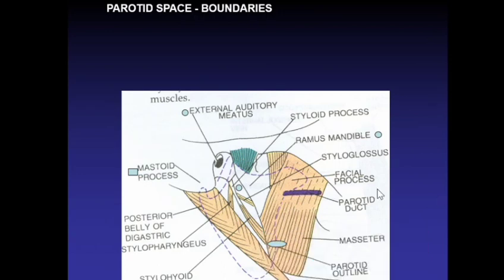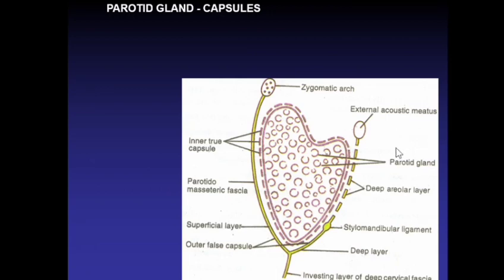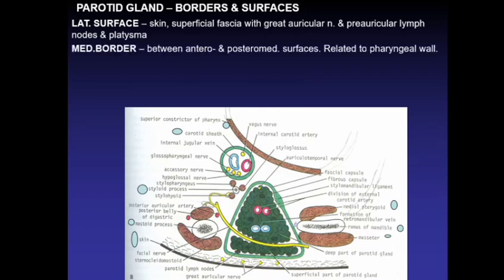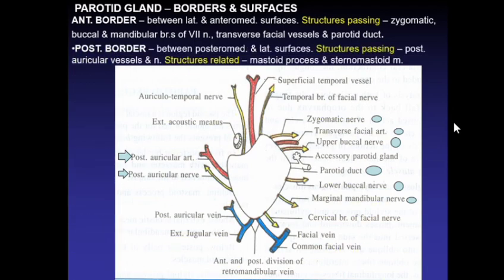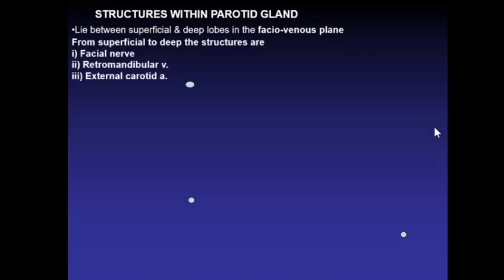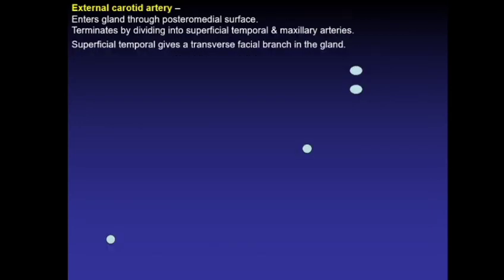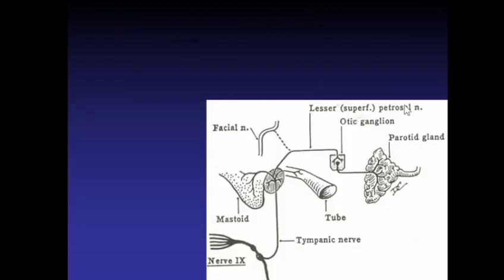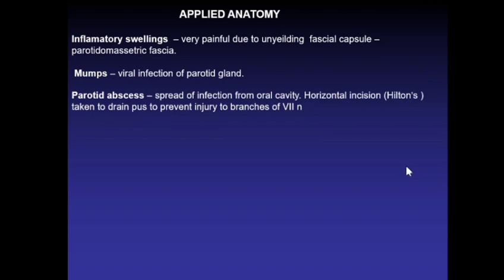Parotid Gland-Dr. Mrunal Gaikwad....